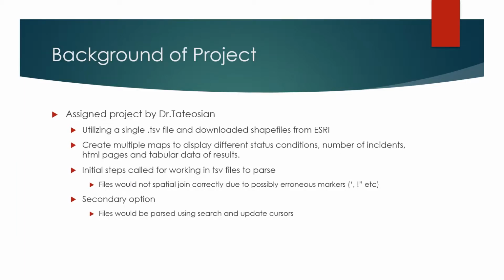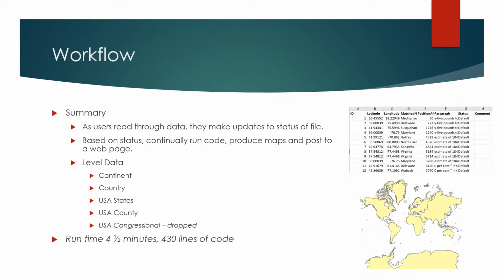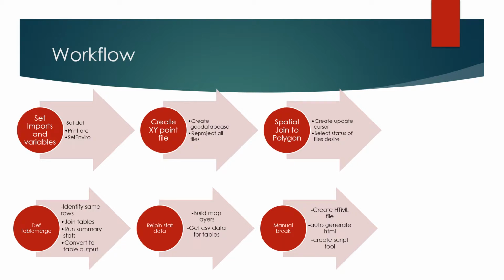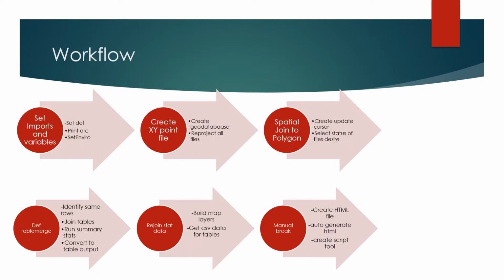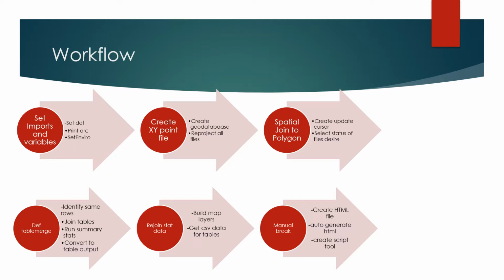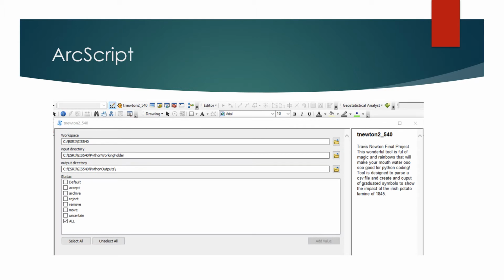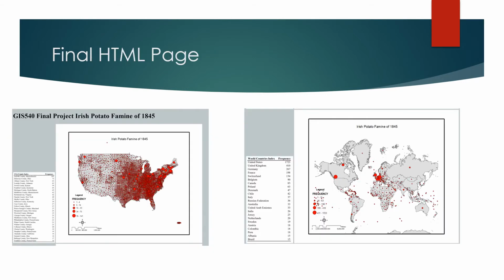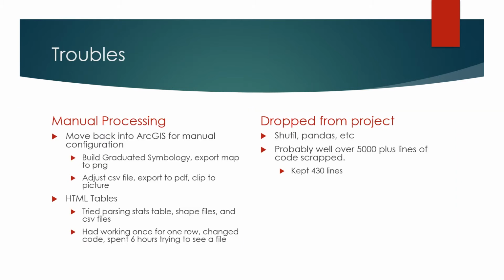Arcpy Data Processing Part 3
Power point presentation quickly discusses the final GIS 540 project displayed in part 1 and part 2. While the code processes all the way through, it needs alot of refinement. If your looking for code snippets, view the video 2 to use anything you want.